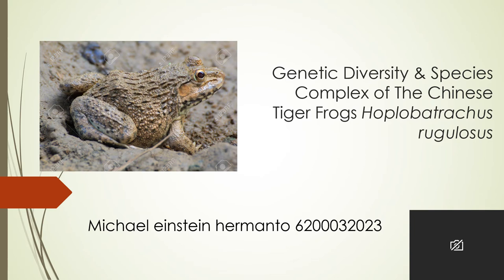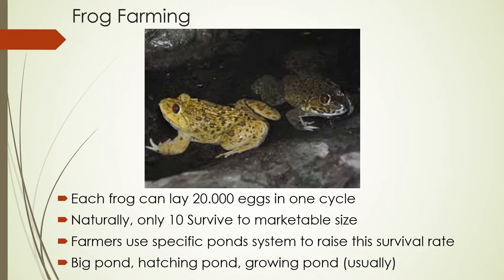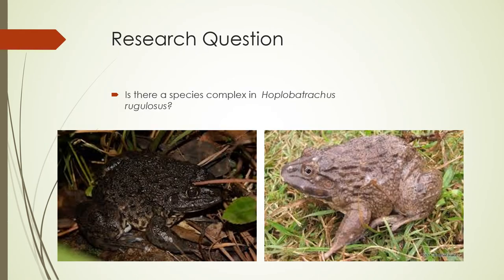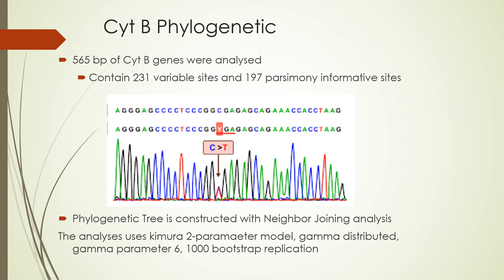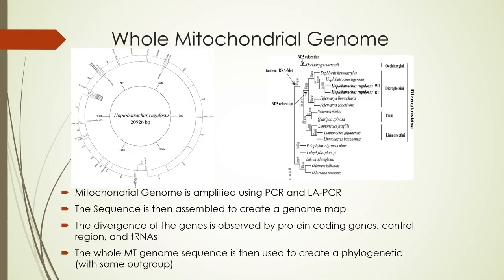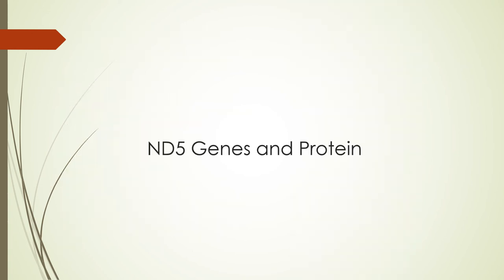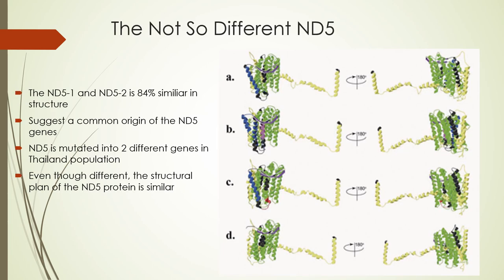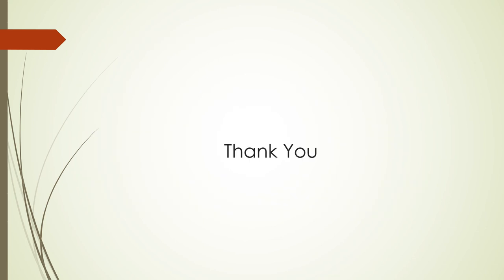Genetic Diversity & Species Complex of The Chinese Tiger Frogs Hoplobatrachus rugulosus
Additional Note
in this experiment Hoplobatrachus  rugulosus BT refers to Frogs acquired from the market of jinhua, Zhejiang. Hoplobatrachus rugulosus WT refers to frogs acquired from the Committee of Forest Administrative Bureau of Jinhua.

Speaker: Michael Einstein Hermanto
Advisor: Dr. Panupong Thammachoti

Abstract
The Chinese tiger frog Hoplobatrachus rugulosus is widely distributed in southern China, Malaysia, Myanmar, Thailand, and Vietnam. It is listed in Appendix II of CITES as the only Class II nationally-protected frog in China. The bred tiger frog known as the Thailand tiger frog, is also identified as H. rugulosus. Our analysis of the Cyt b gene showed high genetic divergence (13.8%) between wild and bred samples of tiger frog. Unexpected genetic divergence of the complete mt genome (14.0%) was also observed between wild and bred samples of tiger frog. Yet, the nuclear genes (NCX1, Rag1, Rhod, Tyr) showed little divergence between them. Despite this and their very similar morphology, the features of the mitochondrial genome including genetic divergence of other genes, different three-dimensional structures of ND5 proteins, and gene rearrangements indicate that H. rugulosus may be a cryptic species complex. Using Bayesian inference, maximum likelihood, and maximum parsimony analyses, Hoplobatrachus was resolved as a sister clade to Euphlyctis, and H. rugulosus (BT) as a sister clade to H. rugulosus (WT). We suggest that we should prevent Thailand tiger frogs (bred type) from escaping into wild environments lest they produce hybrids with Chinese tiger frogs (wild type).
References:
Yu D, Zhang J, Li P, Zheng R, Shao C (2015) Do Cryptic Species Exist in Hoplobatrachus rugulosus? An Examination Using Four Nuclear Genes, the Cyt b Gene and the Complete MT Genome. PLoS ONE 10(4)

Alam MS, Kurabayashi A, Hayashi Y, Sano N, Khan MMR, Fujii T, et al. (2010) Complete mitochondrial genomes and novel gene rearrangements in two dicroglossid frogs, Hoplobatrachus tigerinus and Euphlyctis hexadactylus, from Bangladesh. Genes Genet Syst 85: 219–232.
Yu DN, Zhang JY, Zheng RQ, Shao C (2012) The complete mitochondrial genome of Hoplobatrachus rugulosus (Anura: Dicroglossidae). Mitochondr DNA 23: 336–337.